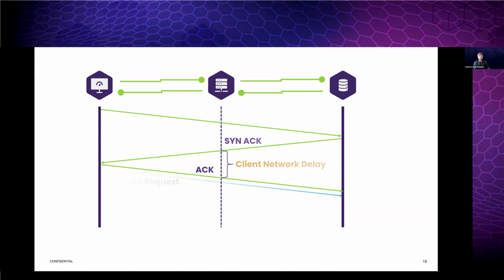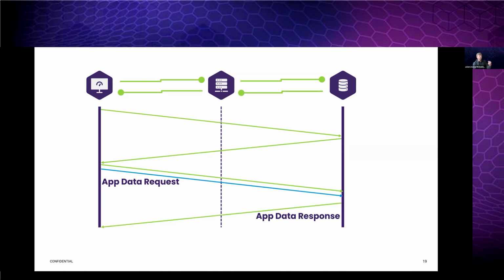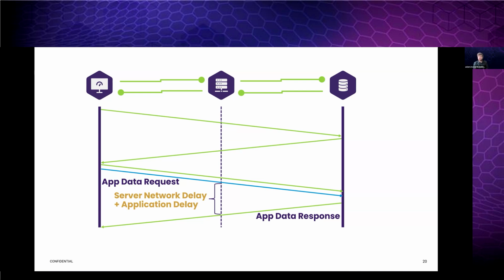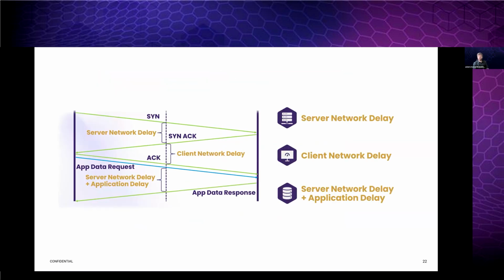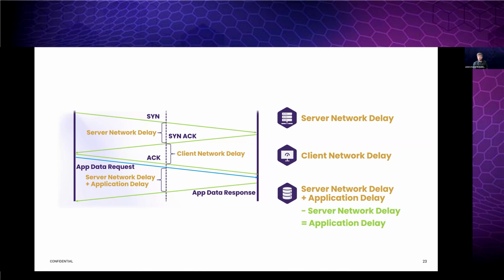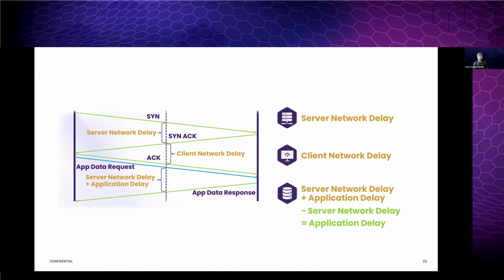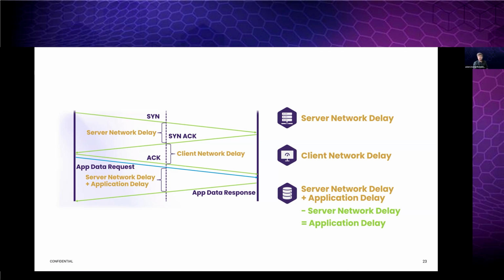Latency Demystified: How to Measure Client, Server & Application Delays with NetFlow & IPFIX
Latency issues can cripple applications, voice calls, and video streams—but what if you could pinpoint exactly where the delay is happening?

In this video, we break down a clever method for calculating latency across three key metrics:
❋ Client Delay – how long traffic takes between the user and your network
❋ Server Delay – response time between your network and the server
❋ Application Delay – the time spent waiting for the app itself

Using NetFlow, IPFIX, and flow probes, we show you how to separate network vs. application performance issues so your NOC team can resolve problems faster and your application teams have hard data to act on.

We’ll also cover RTP jitter and real-time application performance—explaining how jitter buffers work and how to measure if packet variance is high enough to cause choppy video, broken audio, or security camera data loss.

If you’ve ever had to answer the question:
👉 “Is it the network… or the application?”
This video gives you the tools and methodology to prove it.